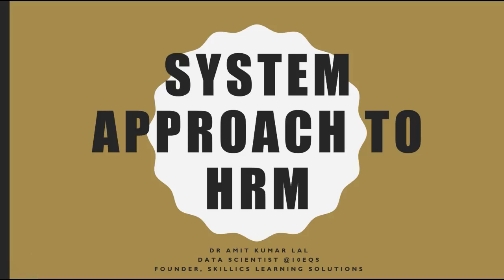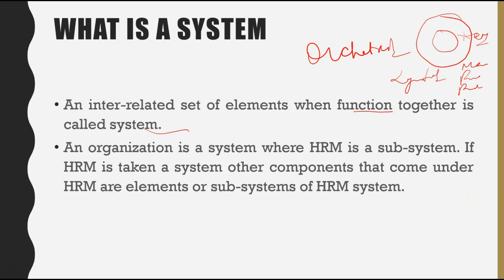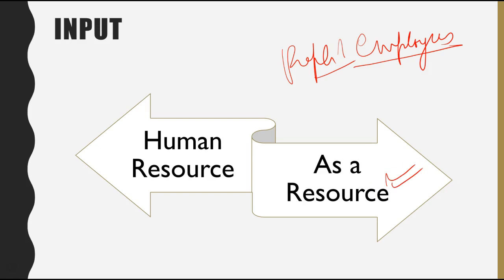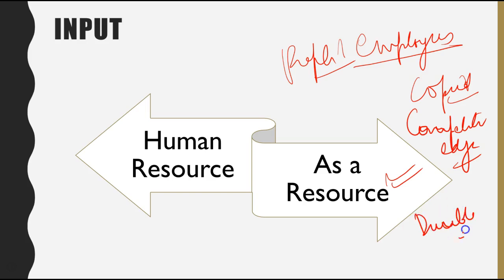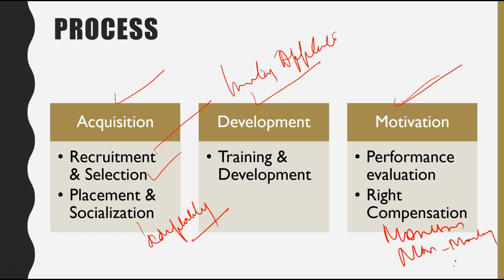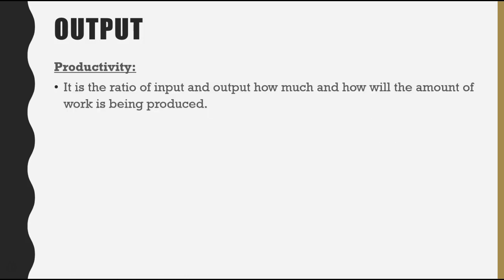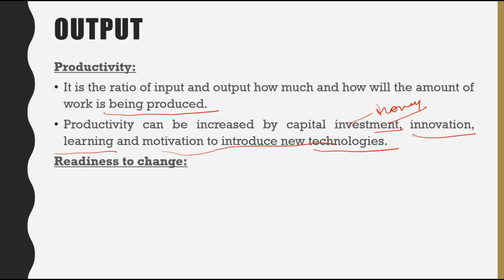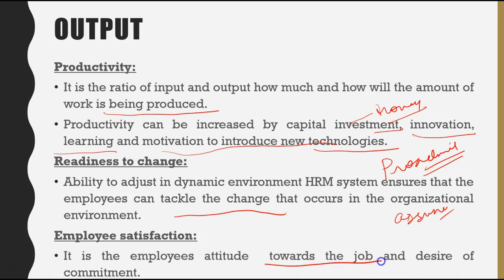System Approach to HRM